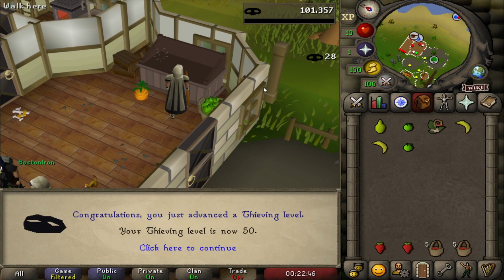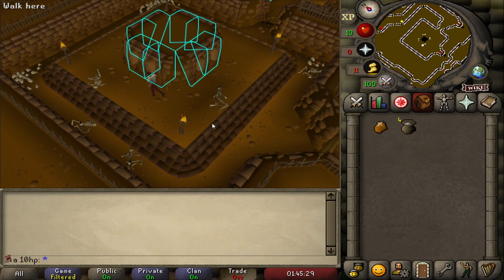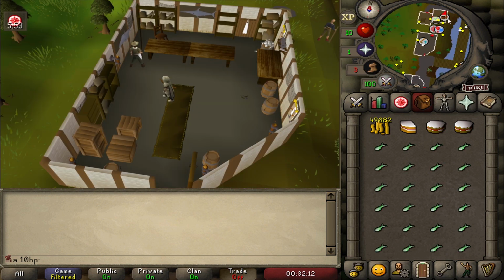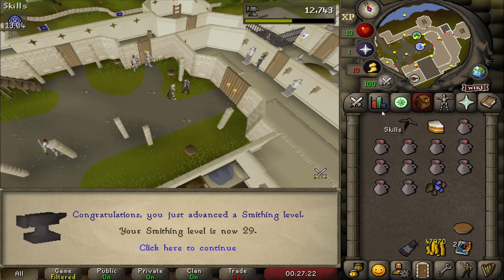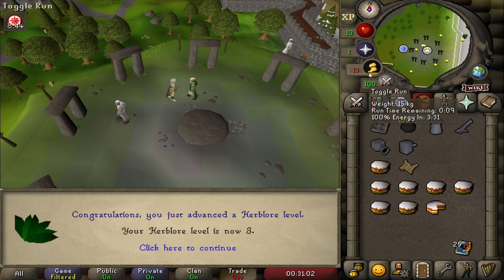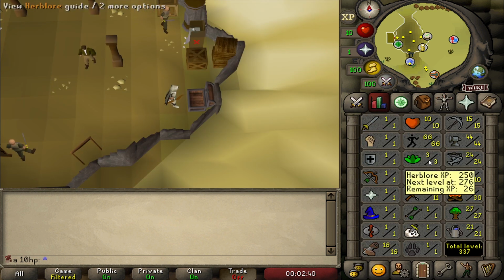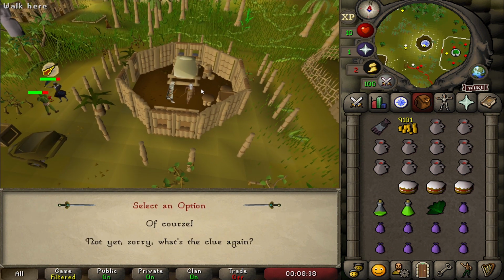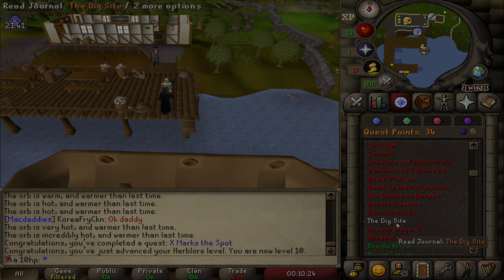I Risked My 10HP High Risk Hardcore Ironman For 9 Herblore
In episode 3 of my old school runescape progress series, I risk my 10hp hardcore ironman (hcim) in Karamja... for the sake of 9 herblore.

-clan chat: mac h